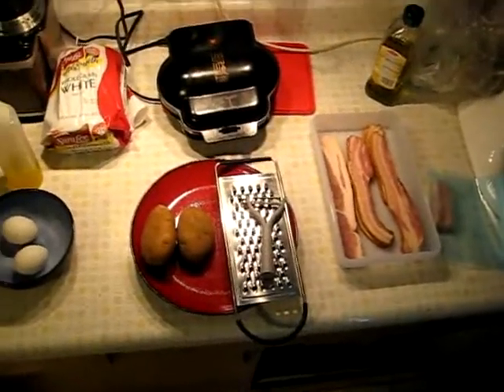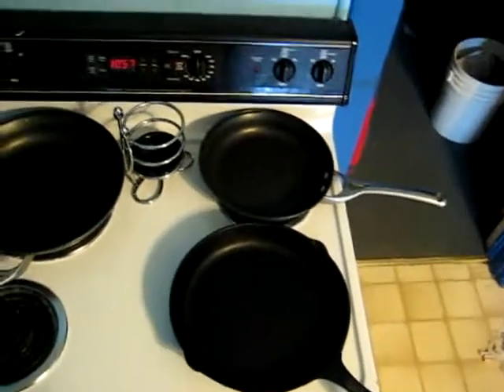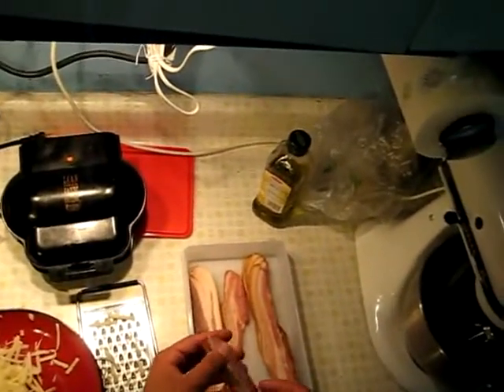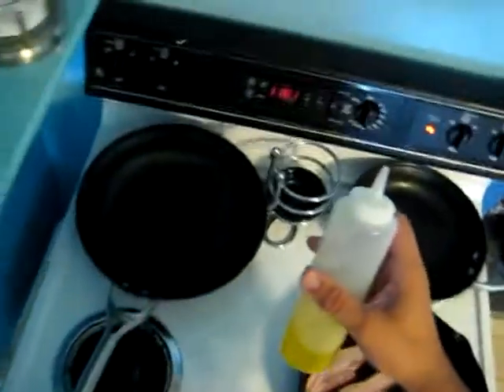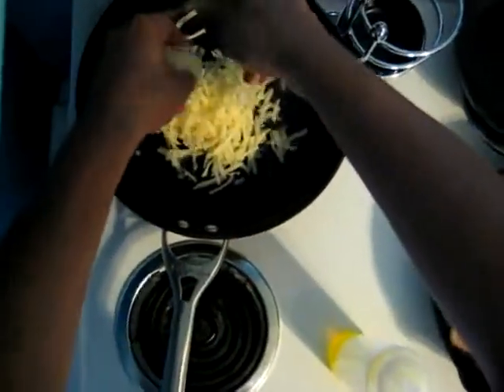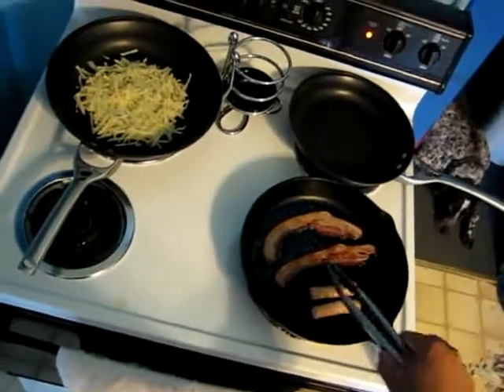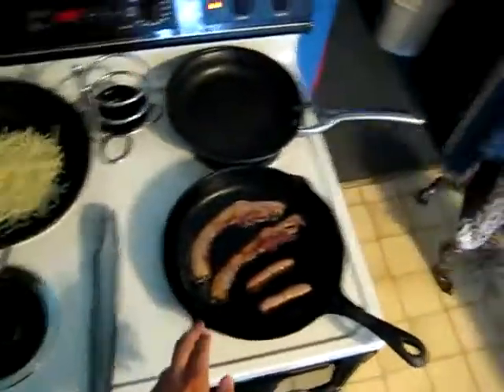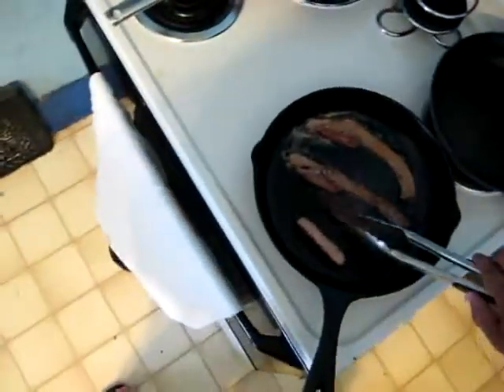full breakfast 1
full breakfast bacon, sausage, eggs, toast, hash browns, fruit